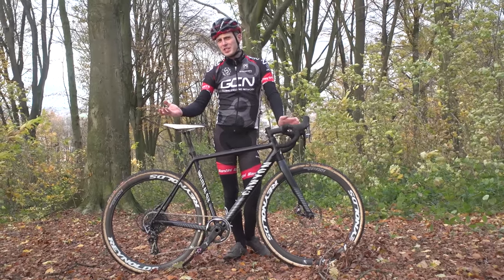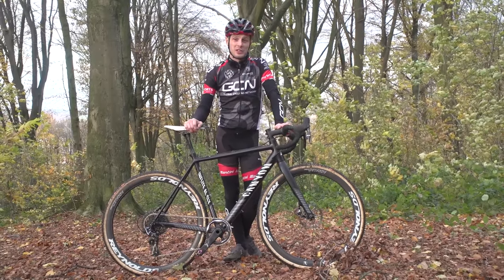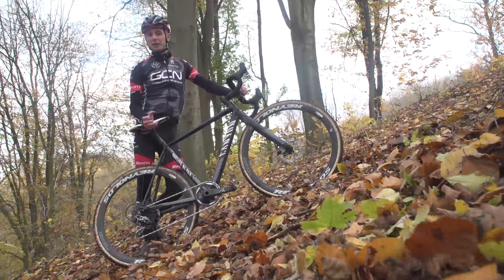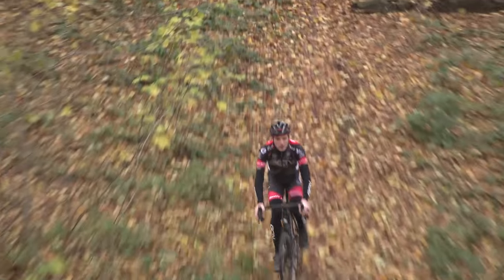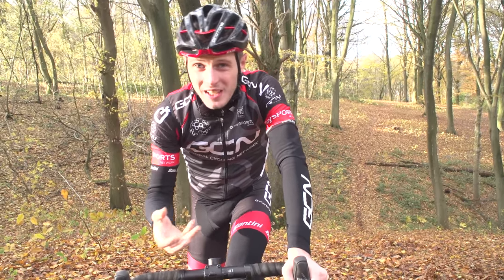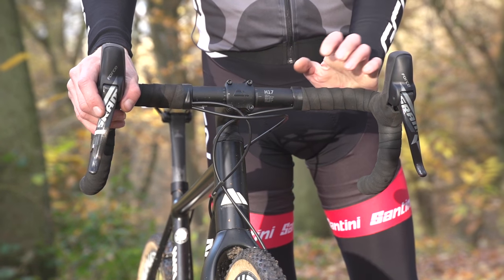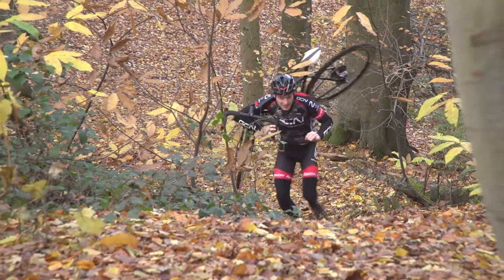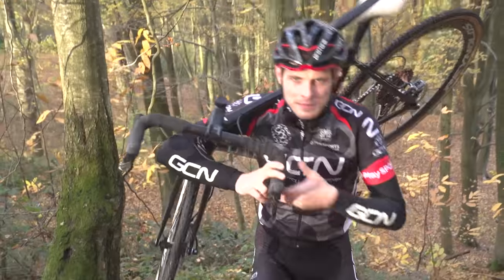How To Beat Steep Climbs | CX Skills With Tom Last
Steep climbs are a common feature of many cyclocross courses. We show you how to conquer them.

While some climbs may seem impossible to ride at first, they can be made easier with ensuring you take the opportunity to get some speed on your approach and applying the correct gear on the climb itself. It takes some trial and error, along with experience through practise.

If you need to dismount on a steep climb and run the rest of it, we've got an excellent technique called 'the bail' - Lasty shows you how to do it.